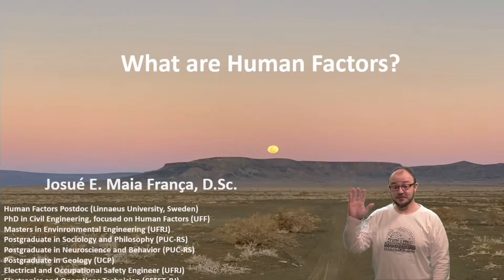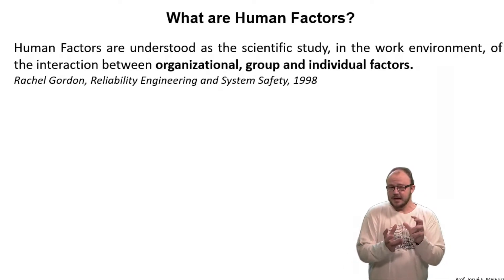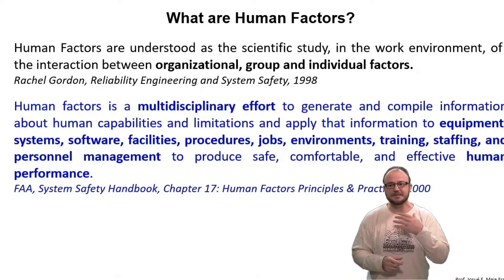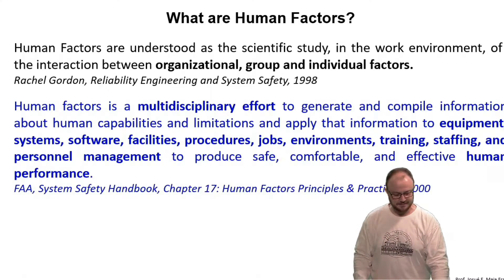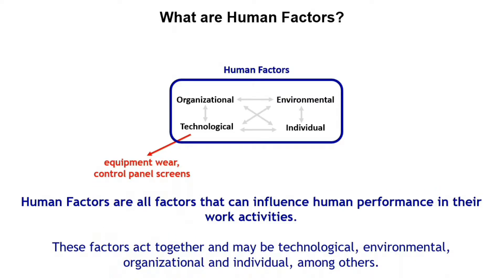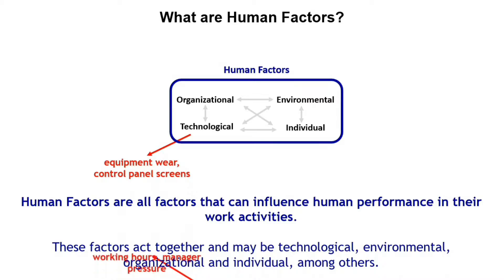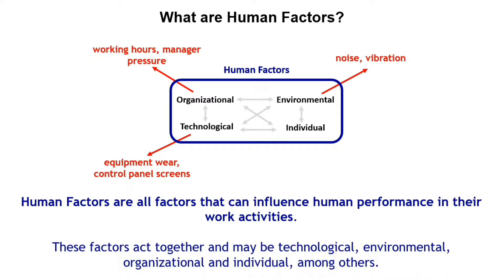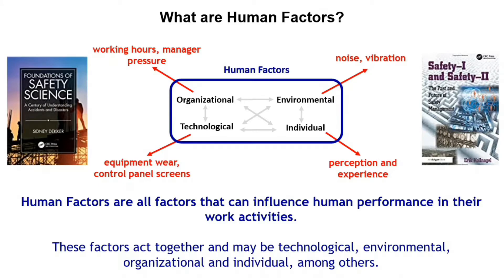Safety - Understanding Human Factors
Do you know what Human Factors are? In this video, we present the Human Factors approach, dynamically and with real examples!